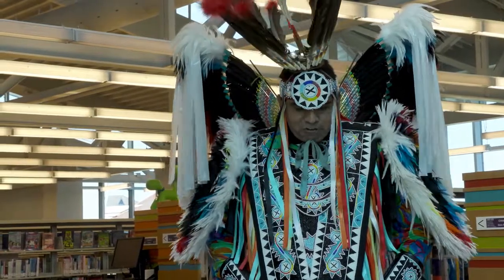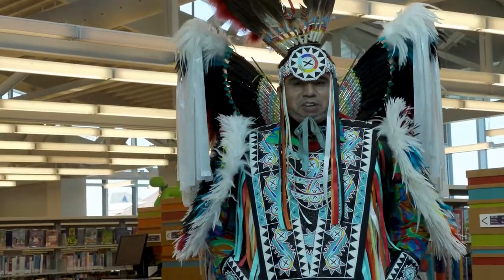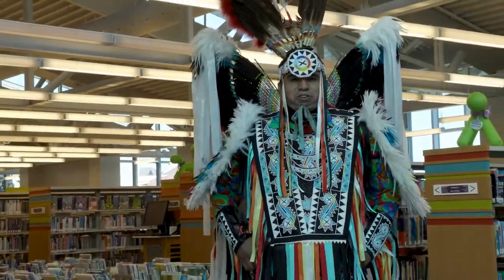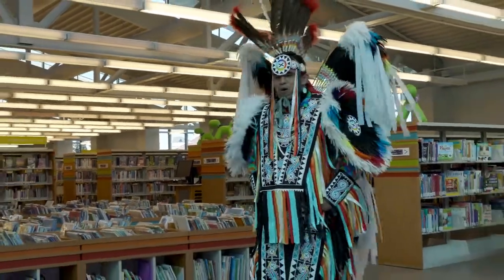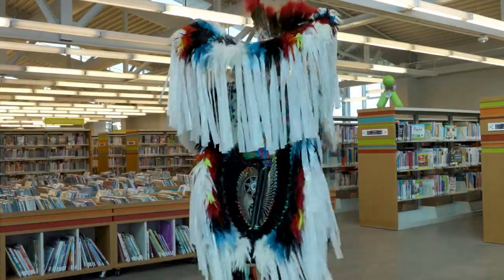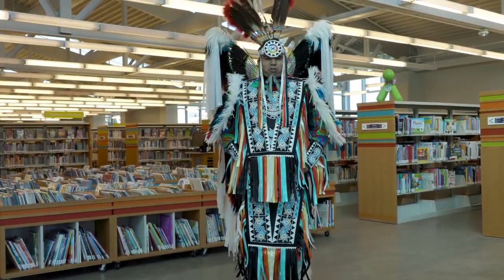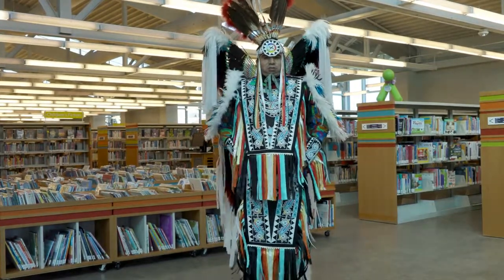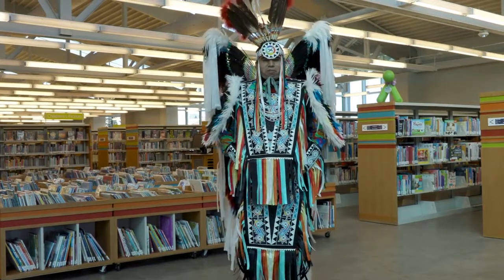Celebrate Cultural Heritage: Fancy War Dance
PLS celebrates the diverse culture of Oklahomans. Join Jay Mule as he shares the Men’s Fancy War Dance, a Native American dance that is unique to Oklahoma and displays a fast, energetic style.